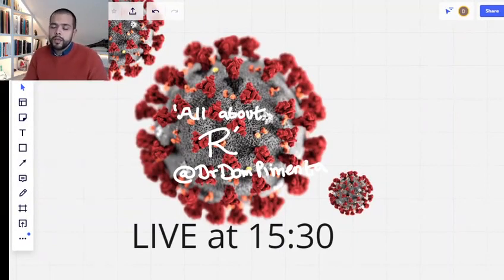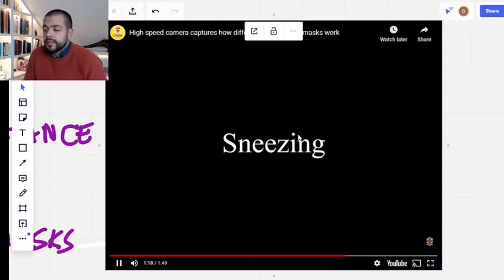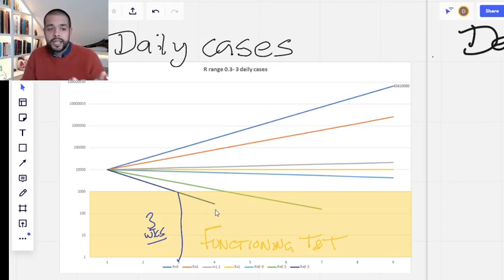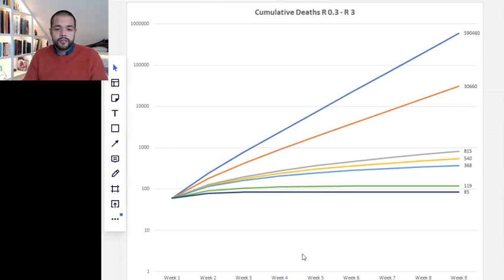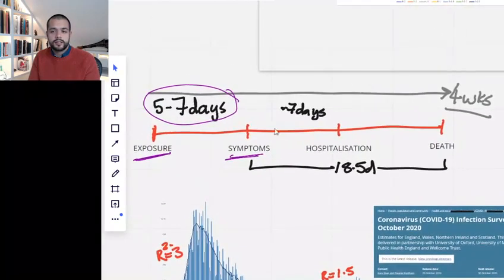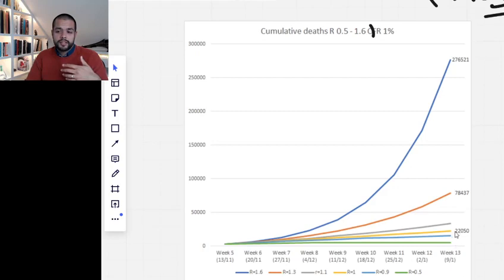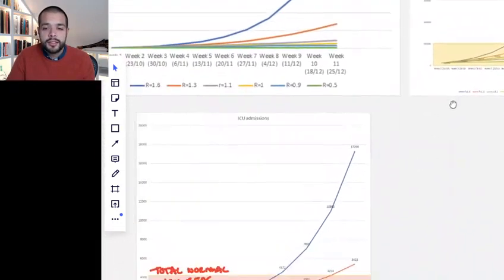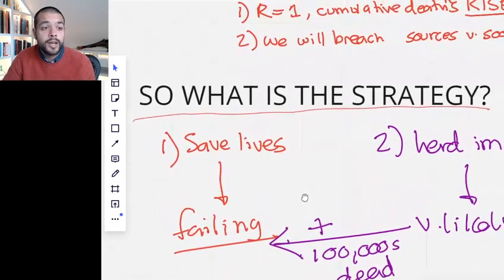MSI Webinar | Dr Dominic Pimenta: "All About The R" | COVID LIVE Q&A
MSI Director, Researcher and former COVID ICU medic Dr Dominic Pimenta goes through a detailed look of what the R value is, how COVID-19 is spread and where the UK is now and where it is going.